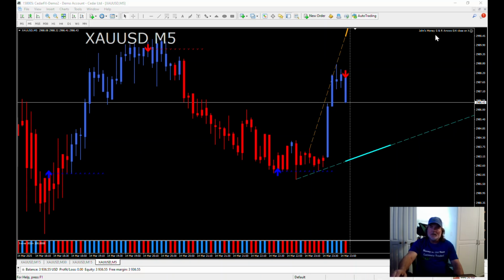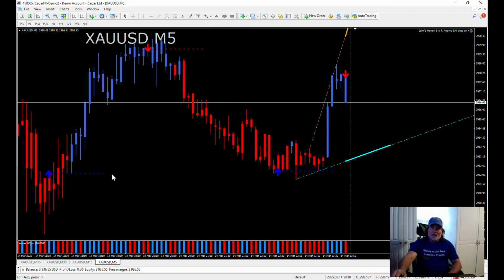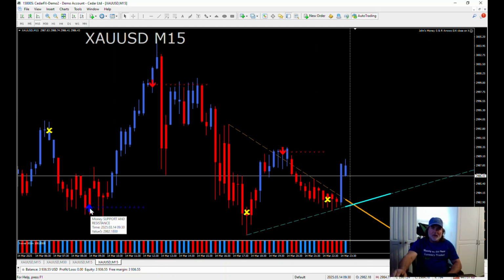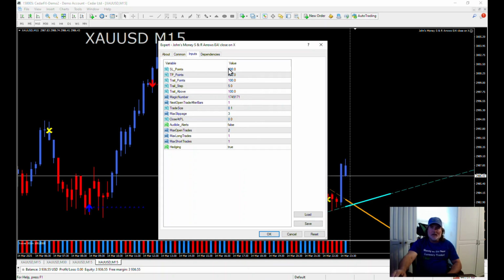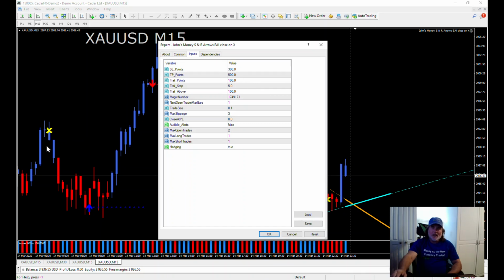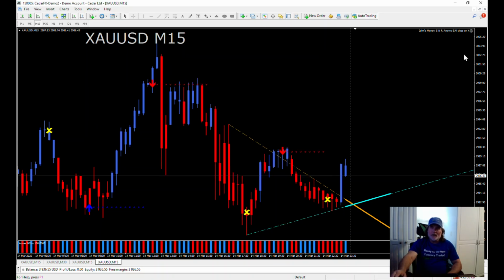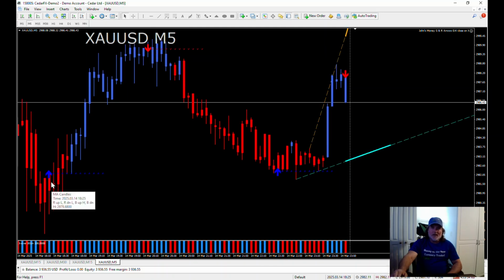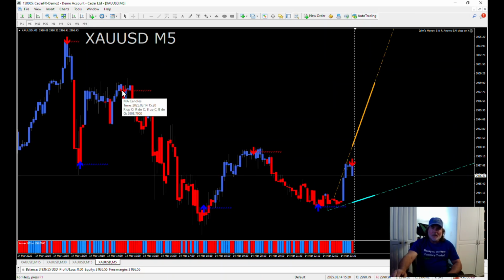John's Money S & R Arrows EA! For mt4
Super simple robot to make money everyday in the Markets! Easy and fun, ready to go! Make Money! $$$$$$$$$$$$$$$$$$$$$$